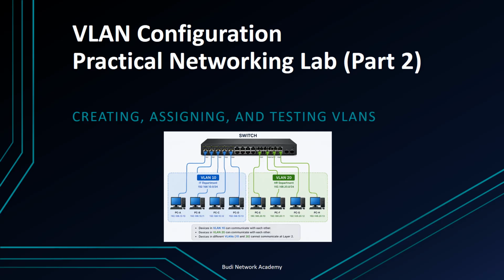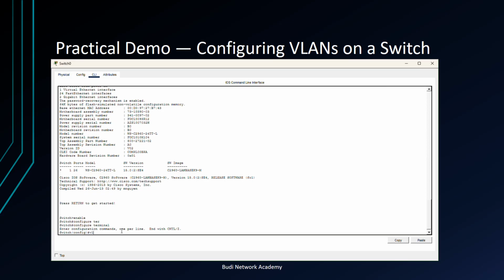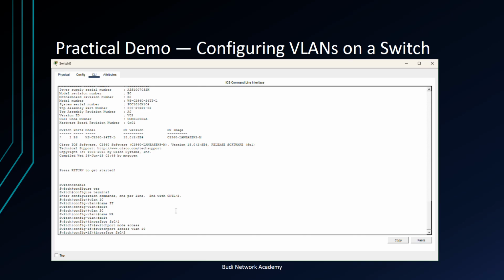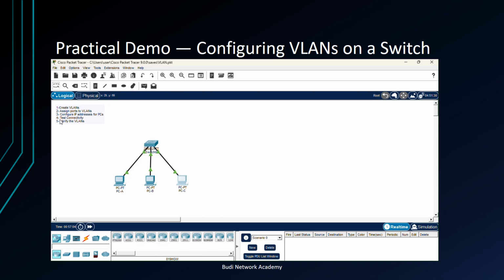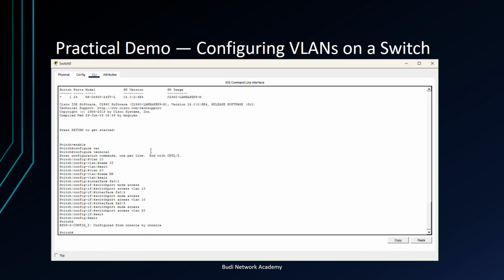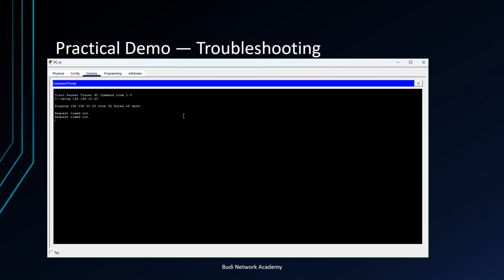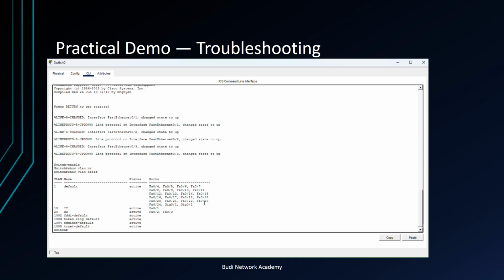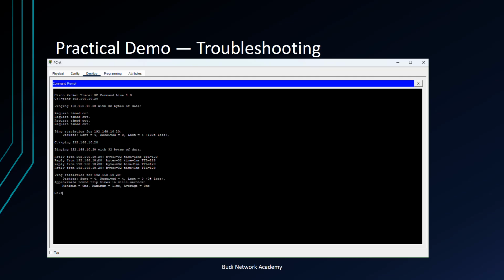Episode 10: VLAN Configuration: Part 2 | Practical Lab with Cisco Packet Tracer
🧪 Welcome back to Budi Network Academy!

In Part 1, we learned the configuration concepts and prepared our VLAN network.

Now it's time to put everything into practice!

In this video, we'll use Cisco Packet Tracer to build and configure our VLAN network step by step.

💻 In this practical lab, you'll learn how to:

✅ Create VLAN 10 and VLAN 20
✅ Configure VLAN names
✅ Assign switch ports to VLANs
✅ Configure IP addresses on PCs
✅ Test connectivity using ping
✅ Verify VLAN membership
✅ Understand communication within the same VLAN
✅ Understand why different VLANs cannot communicate directly
✅ Troubleshoot a VLAN configuration problem

🧪 Throughout the lab, we'll follow a simple network-engineering approach:

Configure → Verify → Test → Troubleshoot

This practical video is designed for networking students, junior network engineers, and anyone who wants to practice VLAN configuration.

📖 Intermediate Networking — From Concepts to Practice

Previous Video:
🔵 Episode 9 — VLAN Configuration | Part 1: Configuration Basics

Next Episode:
🔥 Access Port vs. Trunk Port

💬 Question of the day:

If two PCs are connected to the same switch but belong to different VLANs, can they communicate directly? Why?

Share your answer in the comments! 👇

Learn • Troubleshoot • Connect. 🚀